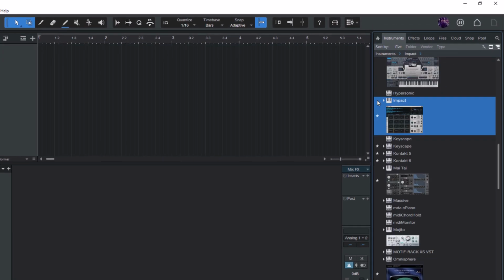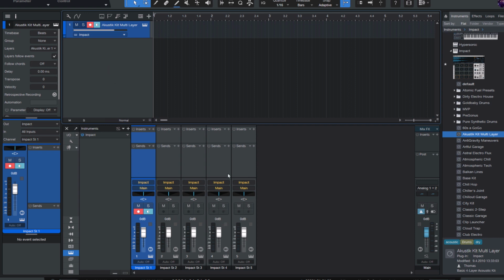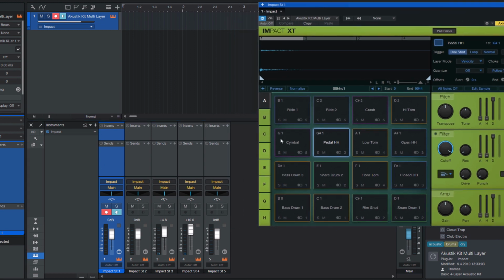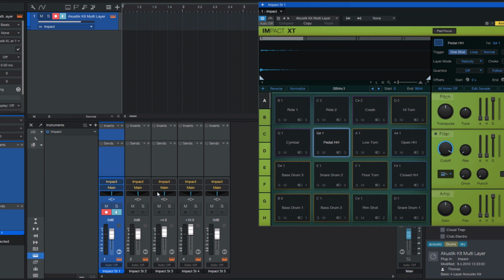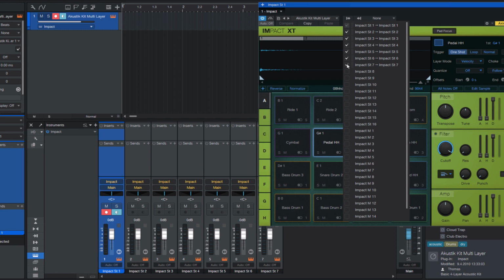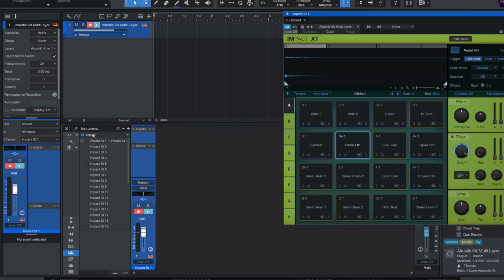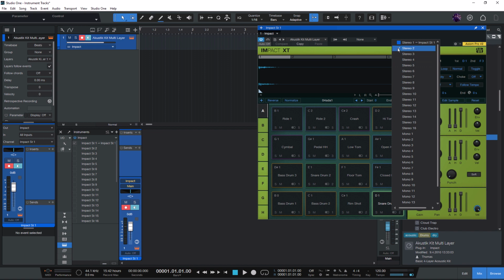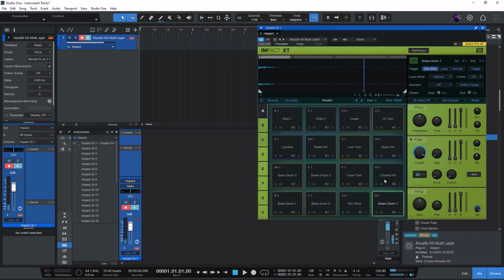Routing Drum Sounds to Individual Mixer Channels in Impact XT, EZDrummer etc. | PreSonus Studio One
In this video I show how you can assign single Impact XT pads to individual channels in your Studio One mixer. This works as well for EZDrummer, Addictive Drums, NI Battery or other drum sample players.